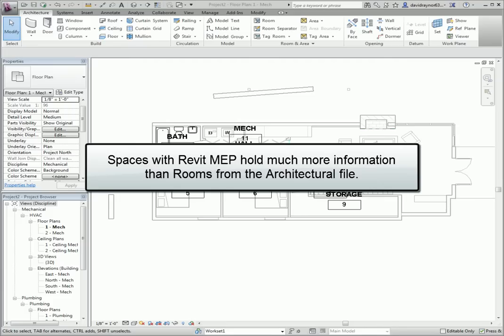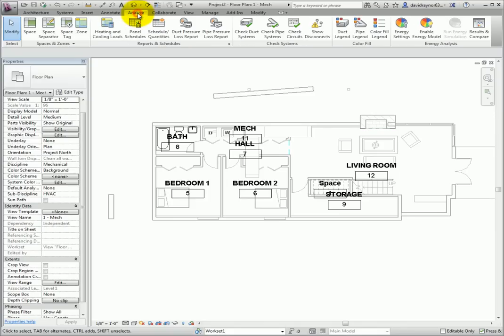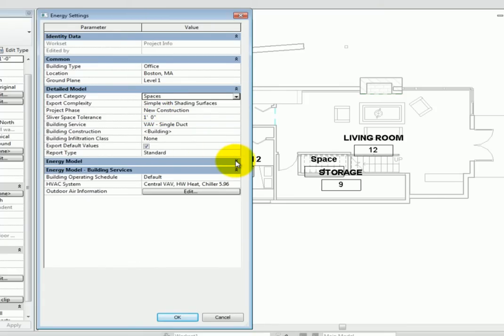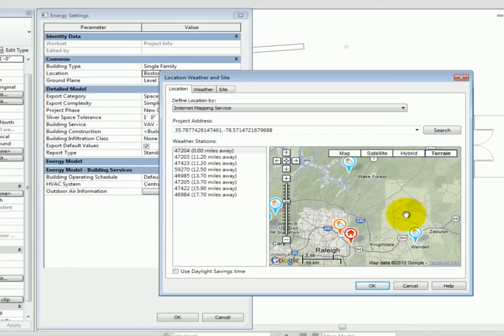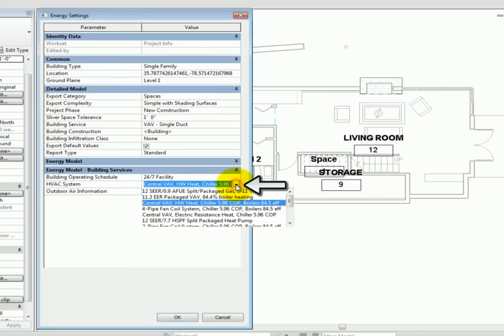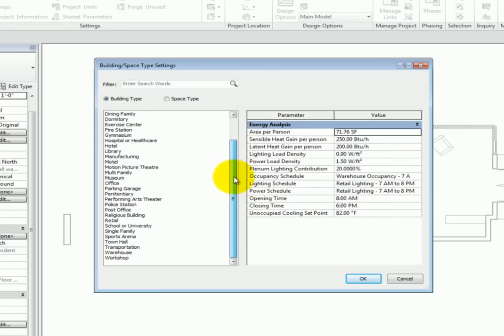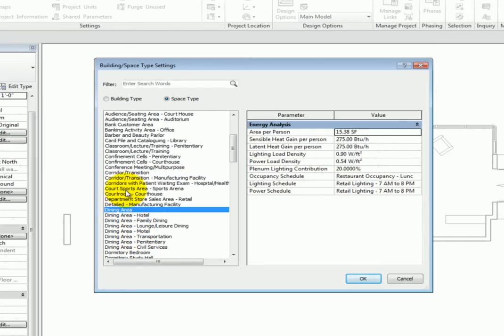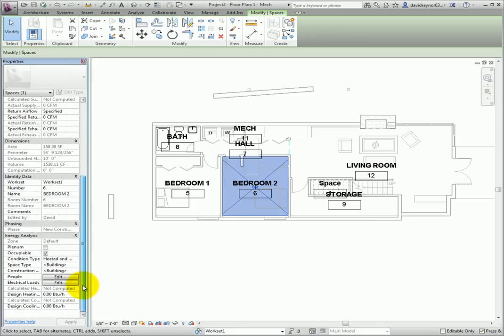Defining Energy Settings with Revit MEP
A walkthrough of the energy settings dialog for Spaces in Autodesk Green Building Studio 2013.